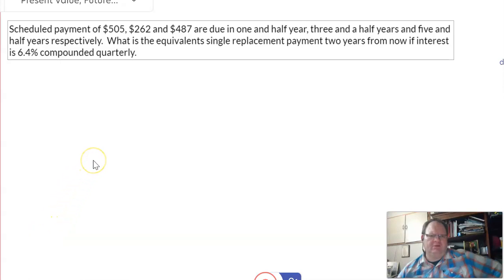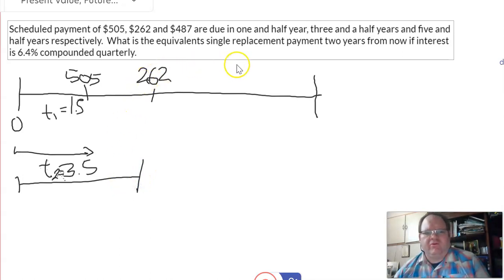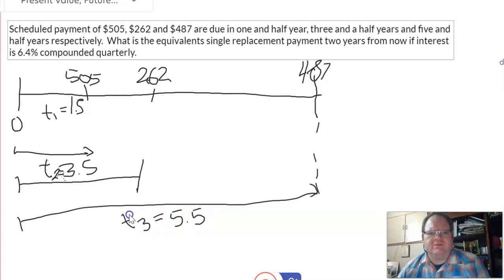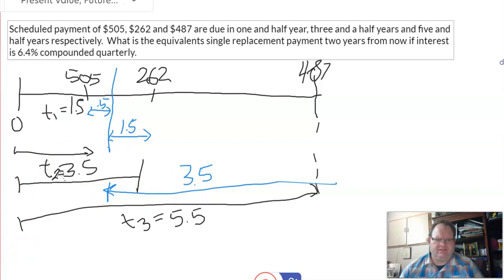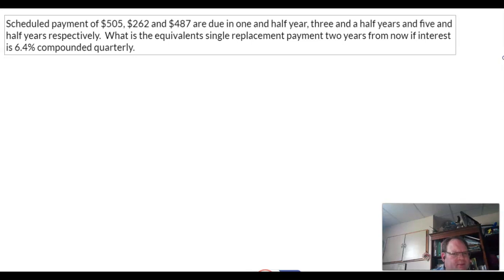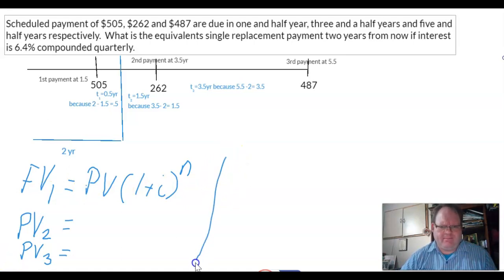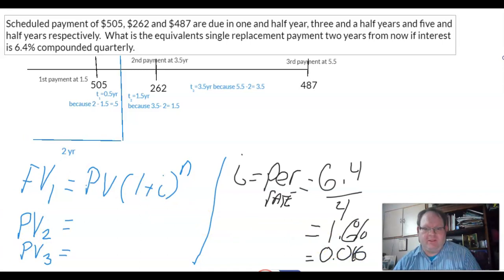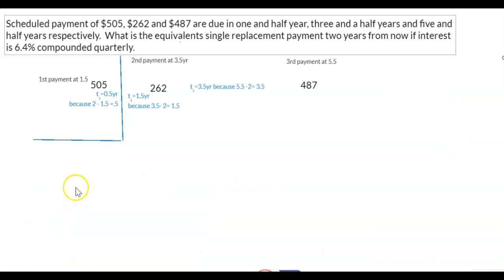Calculating a Single Equivalent Payment - Part 1 of 2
0:00 Introduction
0:25 Creation of the Timeline
3:43 When to use PV and FV
4:19 Cleaner Timeline
4:49 Description of Equations to Use
5:34 Calculate "i' and "n"

Don't skip this and go to Part II.

This video shows use of a timeline when dealing with multiple payments involving compound interest - calculating the Single Equivalent Payment

Transcript:
I love this type of problem. It requires the use of the present value and the future value. And the idea that you can't just add the 505, 262 and 487 together. All your money has to be exactly at the same time.

To start this problem we're going to use a timeline. Timeline is going to be 5 years long because this payment occurs at five and a half years from now. So you have 505 payment; it occurs in 1.5 years,
from here to here. You also have another payment of $262 which occurs in 3.5 years from here to here. You have $487 from here all the way to here.

The other thing to notice about this question is that there's 3 separate payments occurring at 3 separate times and therefore, we're going to use 3 separate equations. As I said before, the money
can't just be added together. You have to take into account where it's going to. We know that our money is moving to 2 years. So it's like 0.5 of a year between here and here. We also know that it's 1.5 years from here to here. And we know that it is 3 and a half years from here to here.

I apologize, I've made a mistake. This is t1. This is t2, and this is t3. You actually want to be
keeping track of how far the money has actually moved. So I'm going to correct that.

So as I said, this is t1. This is t2. And this is t3.

Now, a little aside; if you're going back in time, it's present value. If you're going forward in time, it's future value.

So this chunk of money is moving ahead to the focal date so it's going to be future value. This chunk of money is moving back to the focal date so it's going to be present value.

At this point, we're cleaning up the question a little bit. We can see the schedule payments clearly. Since we're cleaning it up a bit let's put in a cleaner timeline as well. At this point you've probably
noticed that I've changed my shirt.

Now that it's all cleaned up let's write some equations. So for the very first one; the very first one is moving forward so it's a future value equation. And the 2nd and 3rd payments are looking back in time so they are present value equations. So a future value equation is: PV 1 + i to the power of n.
Before I move on to the other 2 equations, let's talk about i and n. i is what we call your periodic interest rate. So if you think of a credit card, some magical credit card that's 12% per year that's compounded monthly, you only pay 1% per month, due to the interest rate divided by the number of compounds.

Similar to this question, it's going to be 6.4 divided by 4. Interest rate into the question divided by how many times it's compounded per year. So the number that you put in is 0.016.

Now I'm going to turn off my webcam so I'm going to go away for a moment. Lucky you.

We also have to deal with the n. Because there's 3 separate times because there's 3 separate payments we have 3 different n's. Let's first deal with n1 which is the number of compounds
times how long the money is moving for. So in this case, it's 4 times 0.5 because we've already determined that's how long the money is moving for. So that equals 2.

I've cleaned up the question. I never want to lose sight on what we're working on. We've already solved for n1, and now we have to solve for n2.